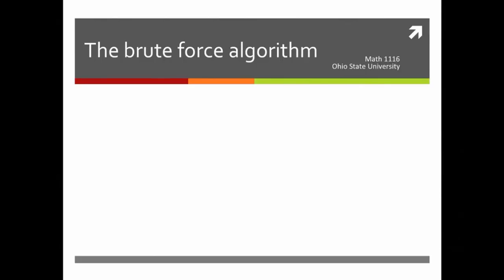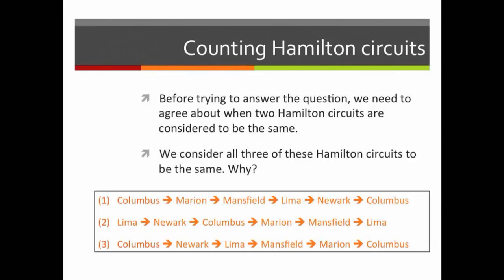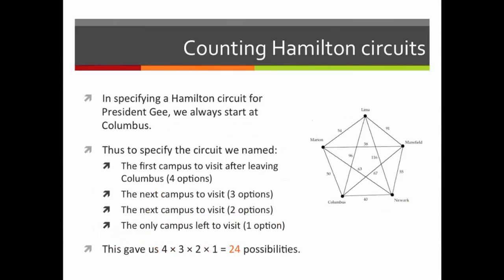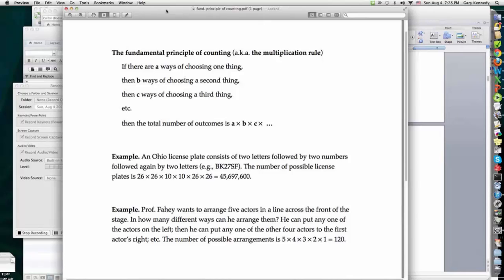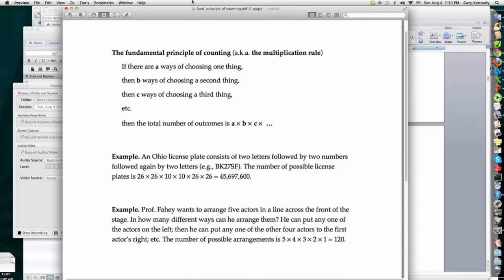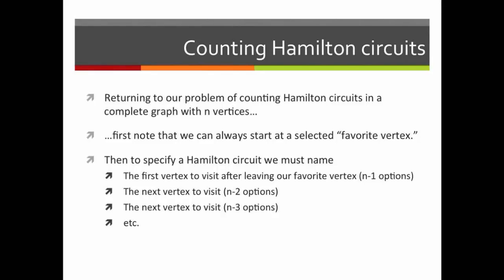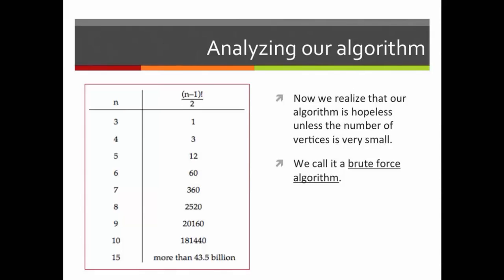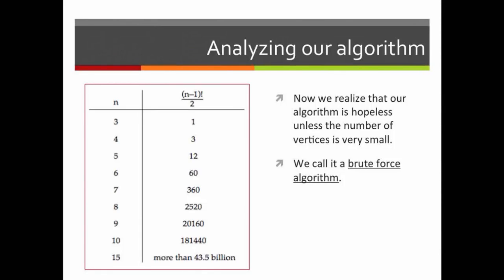Brute Force Algorithms